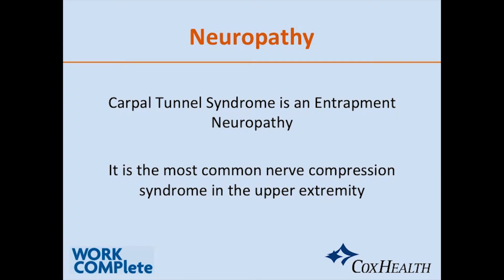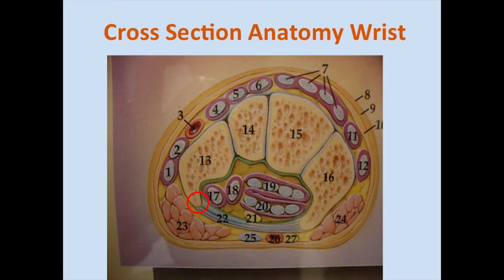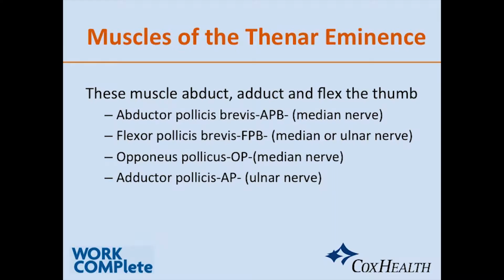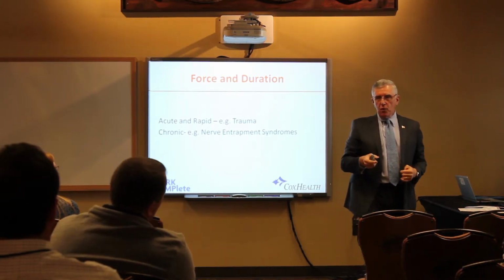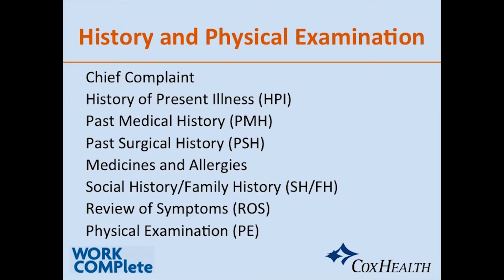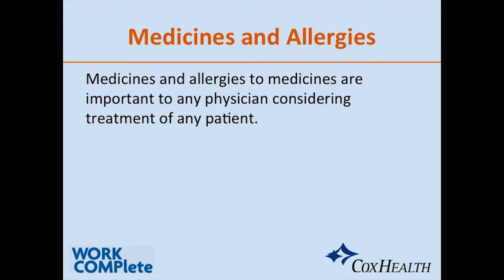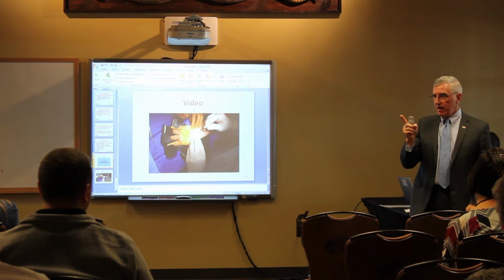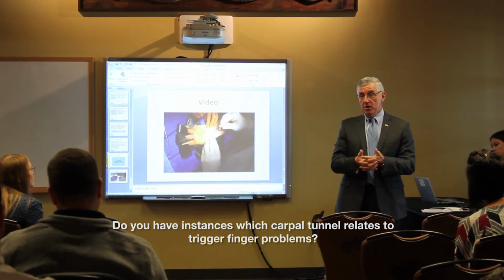Carpal Tunnel Seminar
Dr. William Reynolds describes the causes of Carpal Tunnel Syndrome and the procedures available to remedy it. The seminar was given at the WORK COMPlete workers comp seminar by Cox Health.